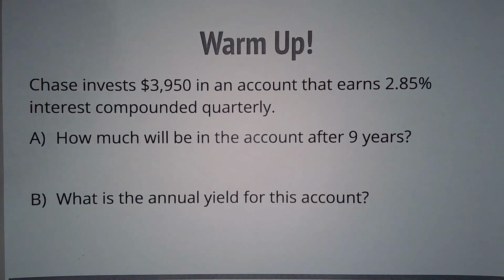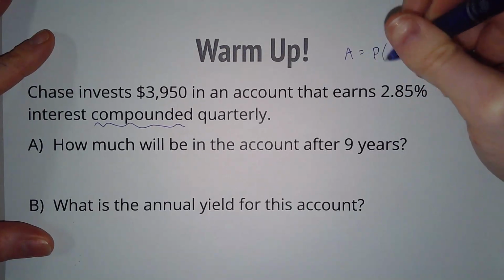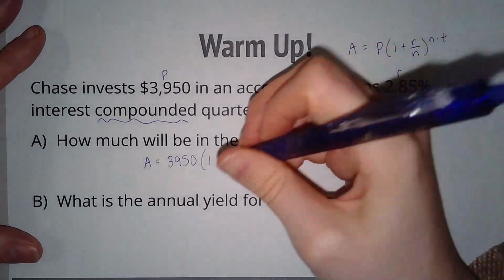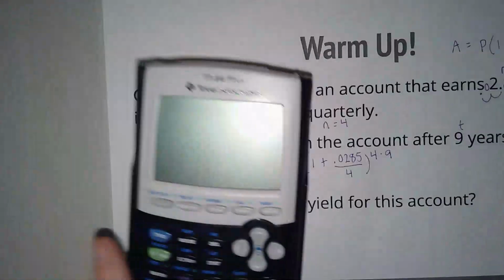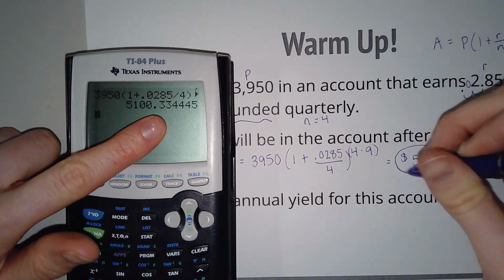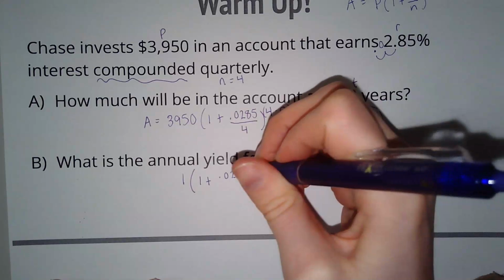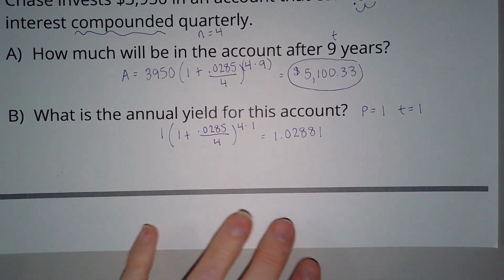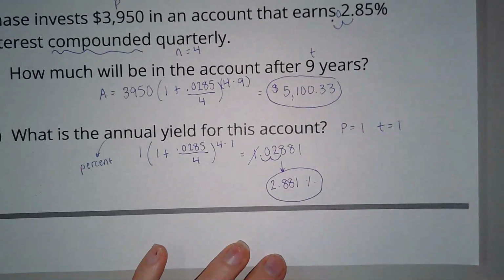Algebra 2B - Warm Up 3/5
Algebra 2B
Warm Up on 3/5